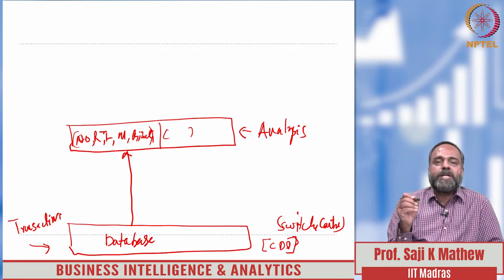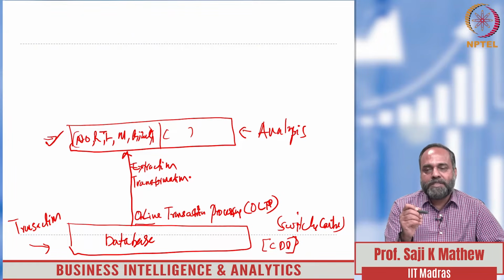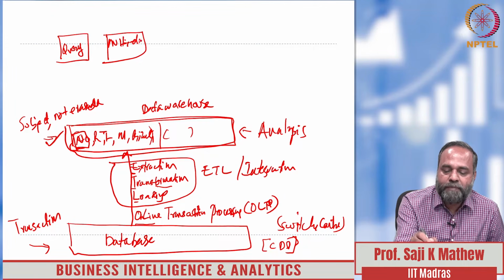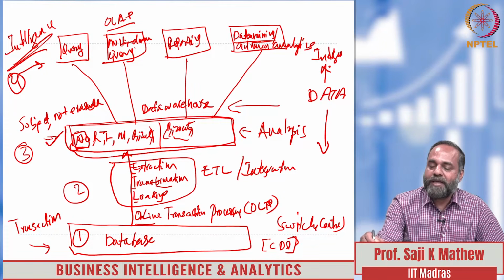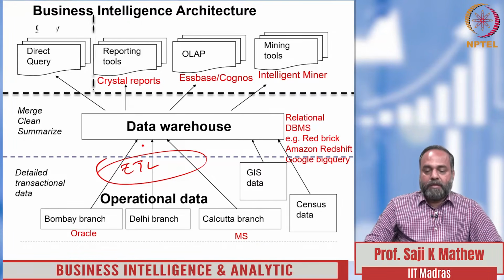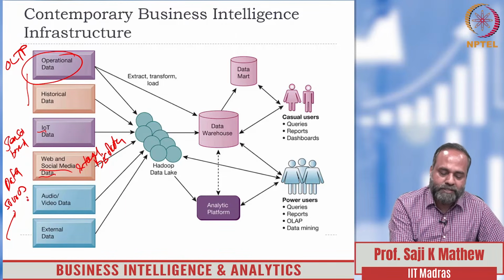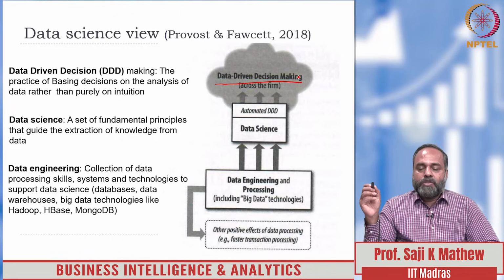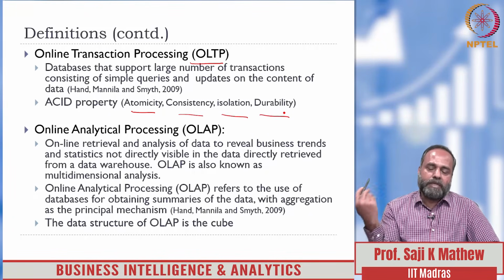BUSINESS INTELLIGENCE ARCHITECTURE | BI&A | Prof. Saji K Mathew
1. Business Intelligence Architecture
2. Data mining
3. Business Analytics